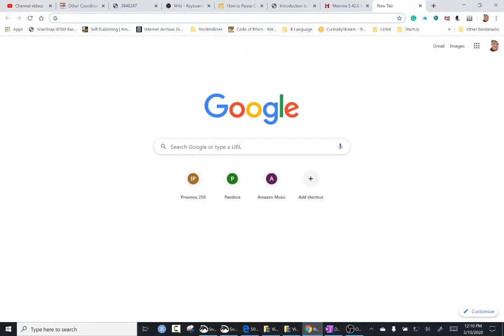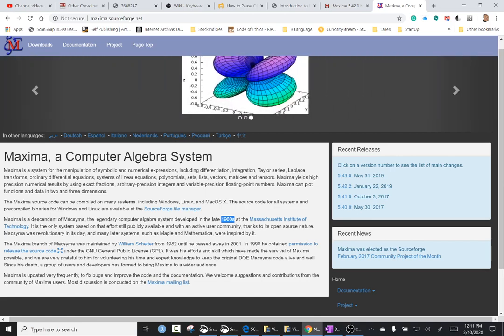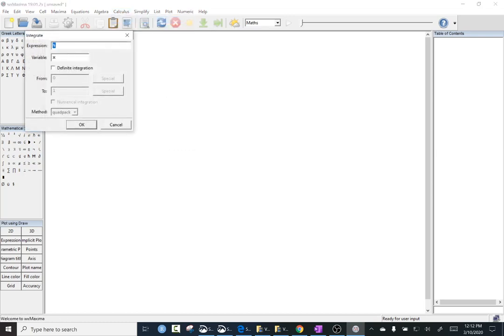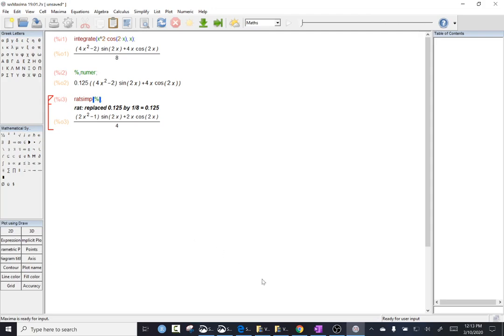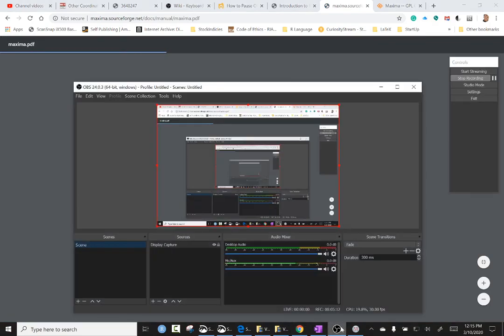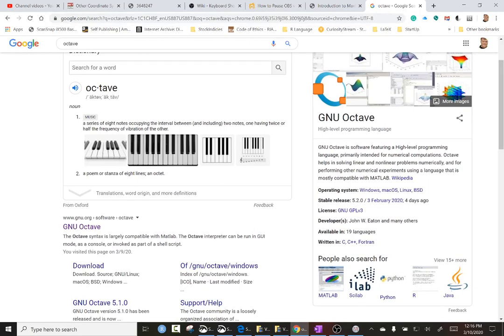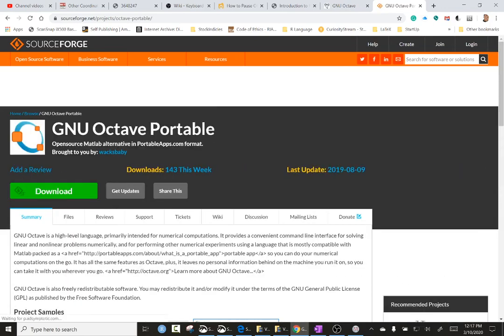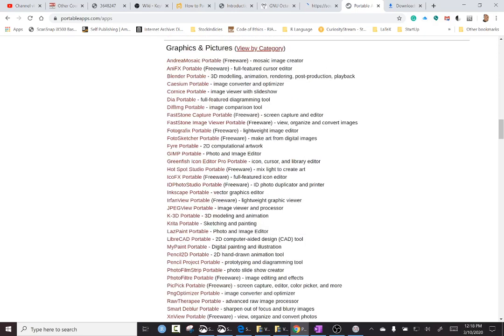Apps Used on Test (where to get them)